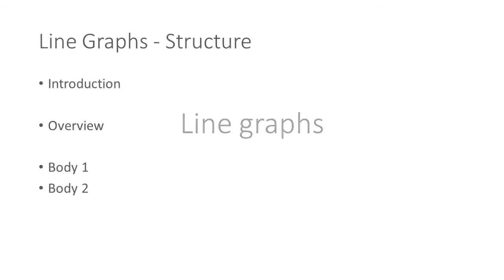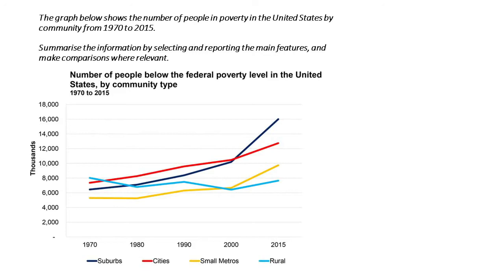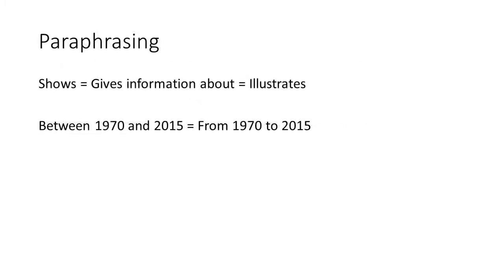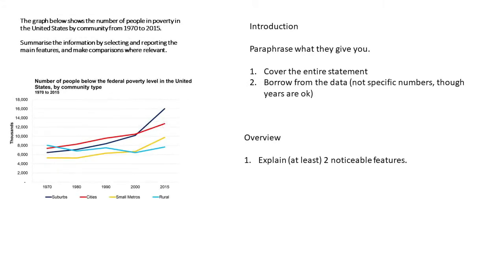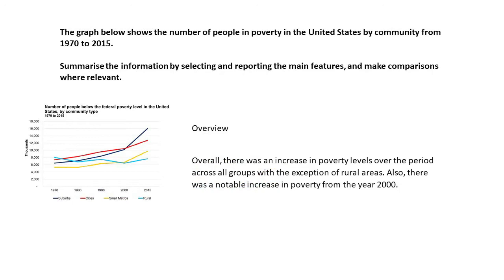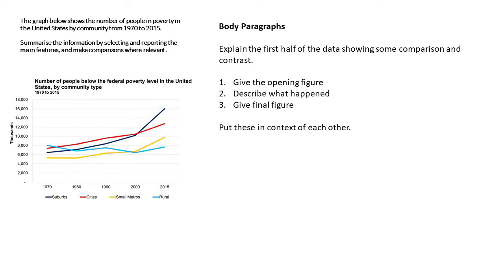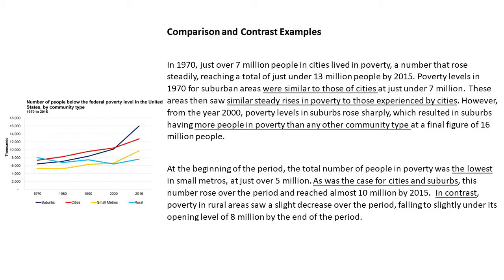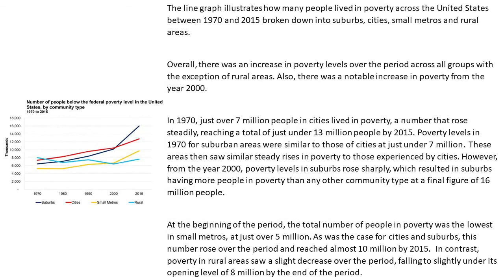How to Write IELTS Line Graphs